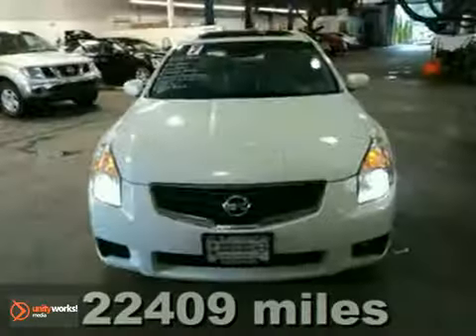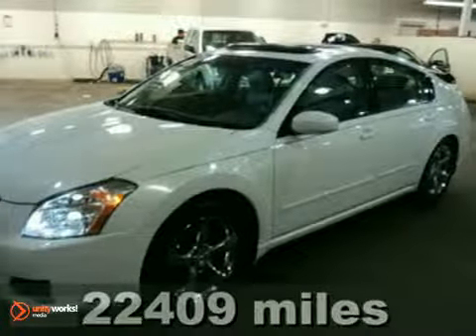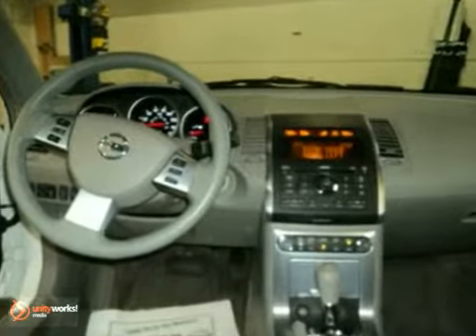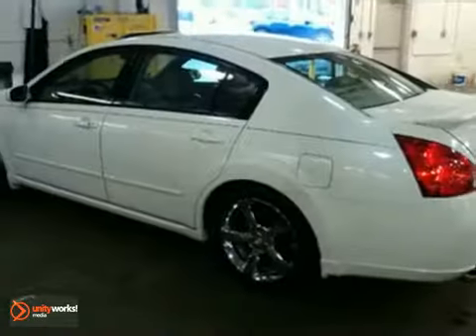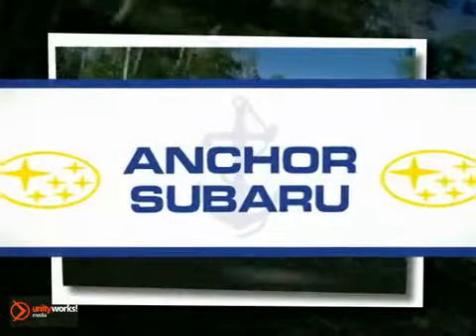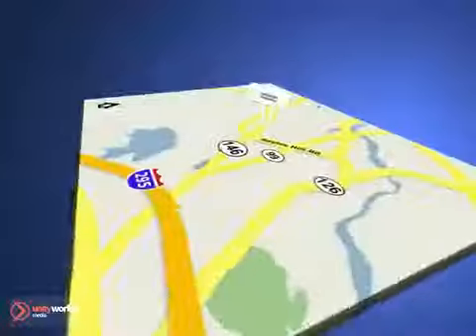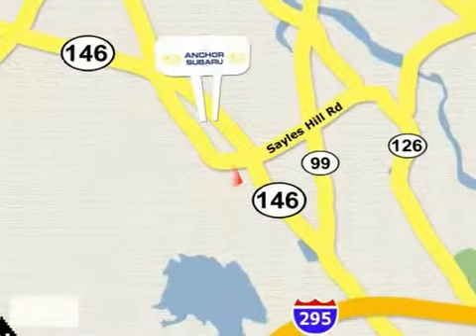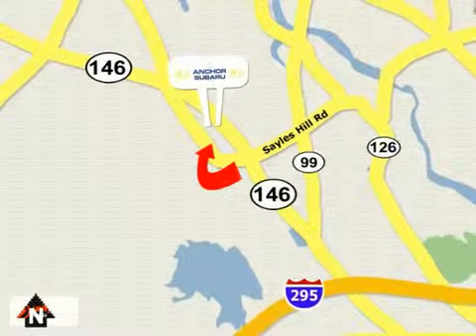2007 Nissan MAXIMA PN1358-1 in Providence North - SOLD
SOLD - If you are looking for real value on a great used car, Anchor Subaru invites you to come in and test drive this 2007 Nissan MAXIMA, stock# PN1358-1. We are conveniently located near Providence North Smithfield, RI and known for our great selection, reliability and quality. Come take a look at this 2007 Nissan MAXIMA today.

Anchor Subaru
949 Eddie Dowling Hwy
Providence North Smithfield RI, 02896

JUST ARRIVED PEARL WHITE 3.5SE MAXIMA; AUTOMATIC; CHROME WHEELS; CD AUDIO POWER PKG; HEATED LEATHER SEATS; POWER MOONROOF; FACT WARRANTY; 18600 MILE

Anchor Subaru is a leading Rhode Island Subaru Dealer. Not only does Anchor Subaru have a great reputation in North Smithfield, RI, but also the surrounding communities including North Smithfield, Providence, Pawtucket, Boston, Woonsocket, Warwick, Worcester, Attleboro, and Hartford.

Customers continue to come back to Anchor Subaru because of our Low Prices on Subaru Models and Pre-Owned Vehicles, Friendly -- Hassel Free Environment, Convenience, and Customer Service!

From everyone here at Anchor Subaru, thanks for visiting and we hope to see you soon!